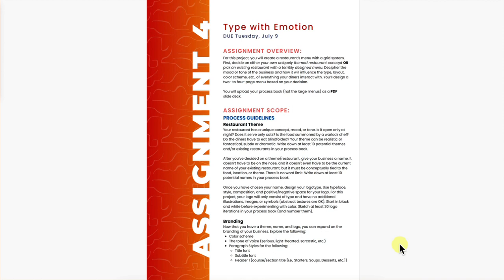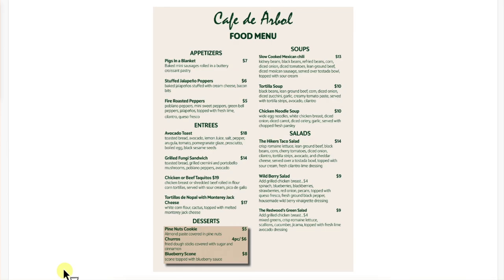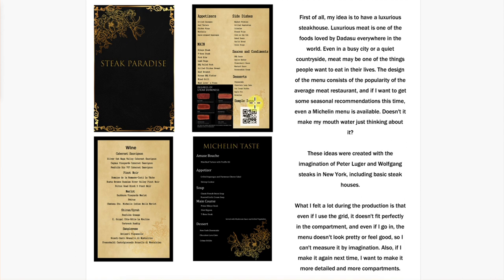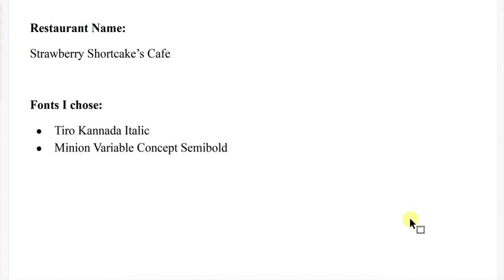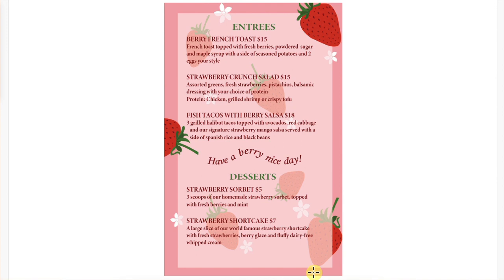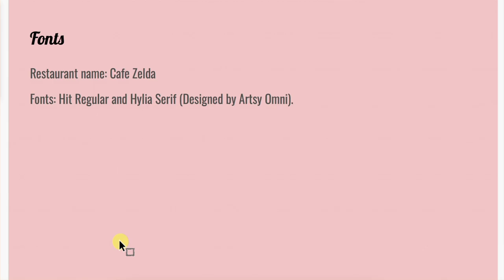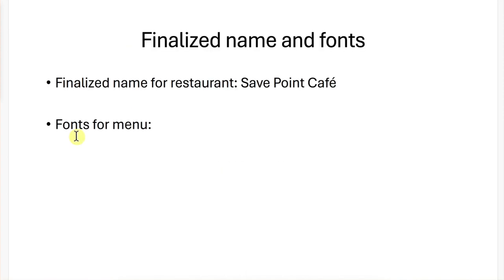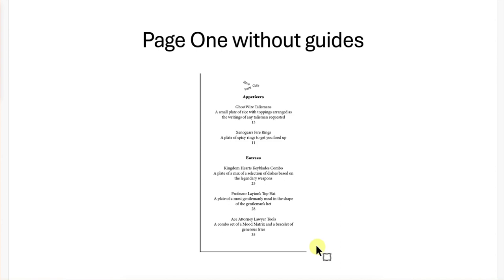GRC 210 Summer 2024 Assignment 4 Critique